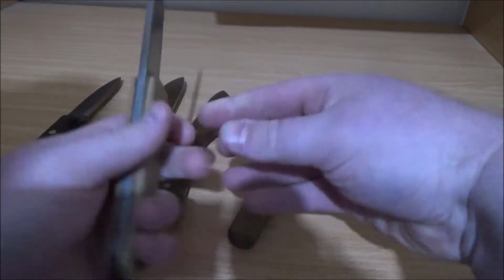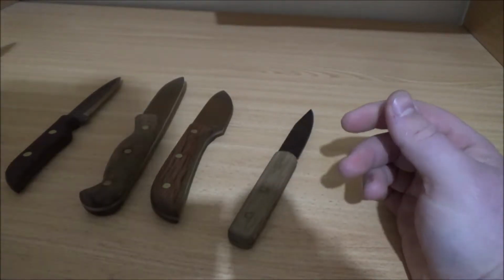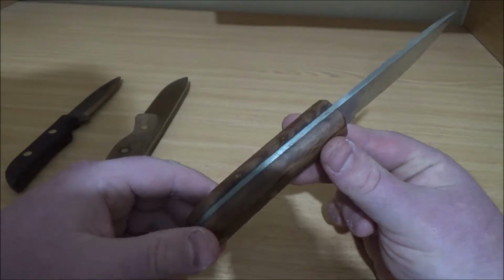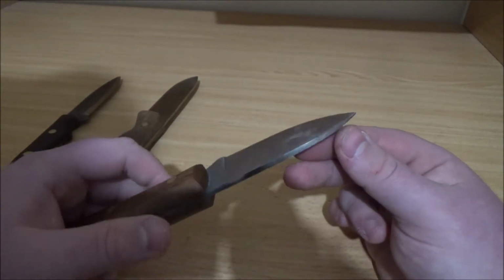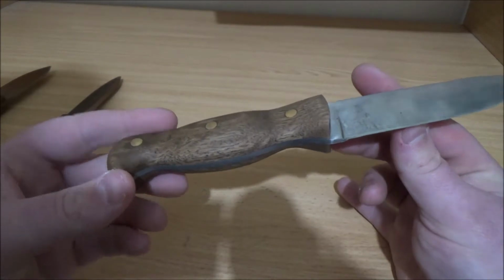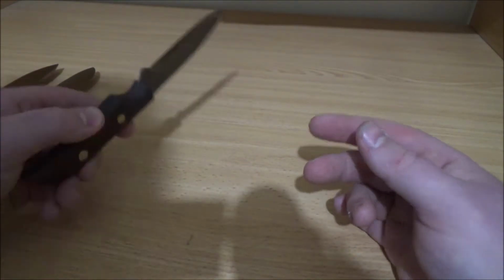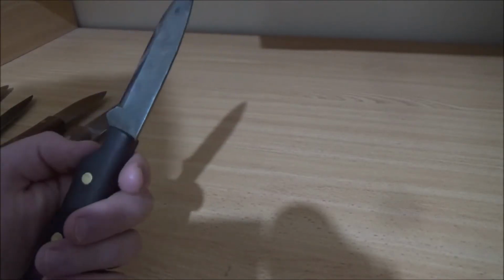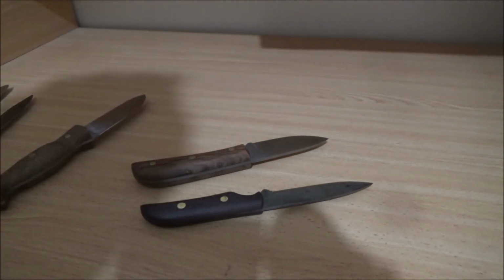My Handmade Knives so far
Here are all the handmade knives I had made before the ones you see in the videos. I am fairly new to this hobby and am hoping that you can join me on my journey of learning and having fun with knife making.
The first knife is mild steel
The second knife is from a carpenters/builder saw blade
The third/fourth are from 1/8" 1084 high carbon steel
The fifth is from 2.5mm 1075 high carbon steel